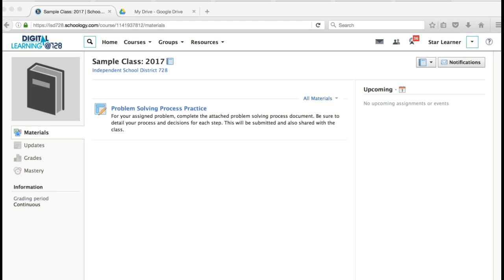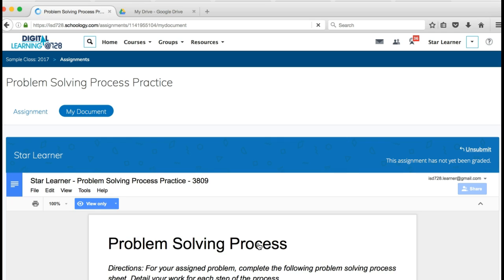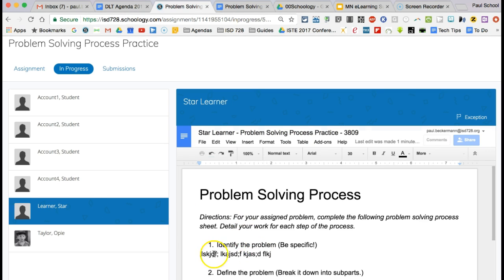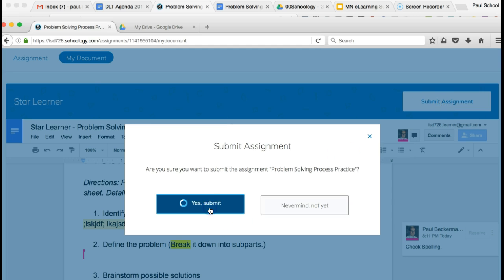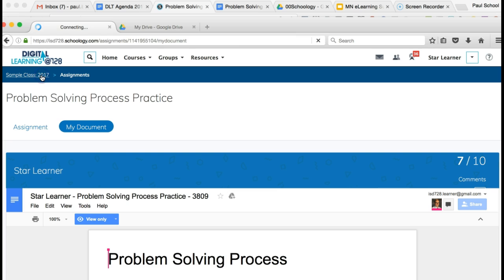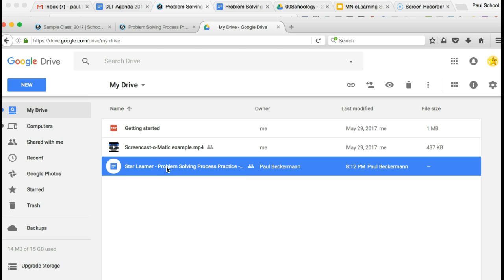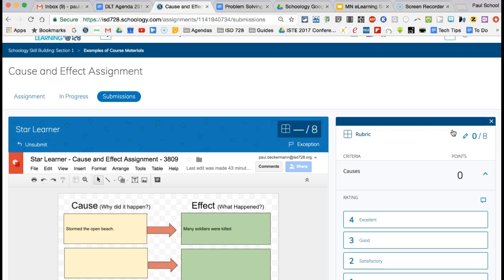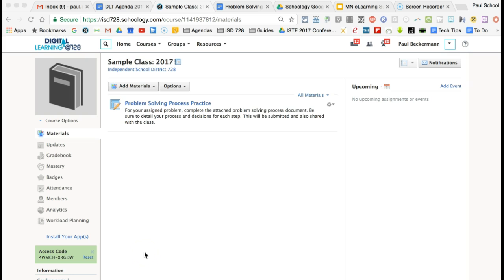Schoology: New Google Assignment Workflow